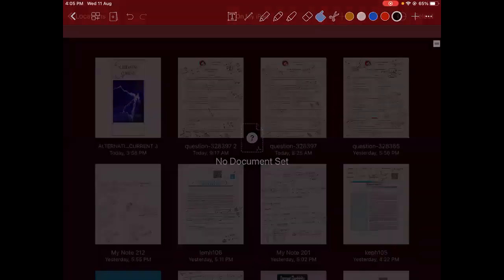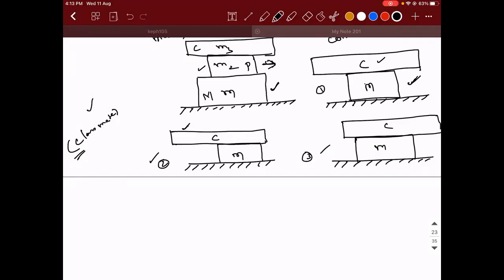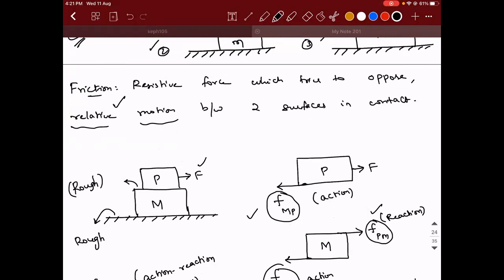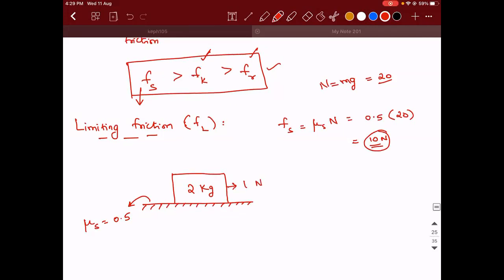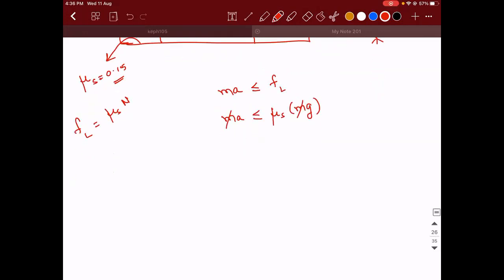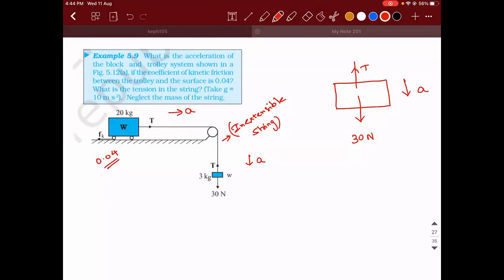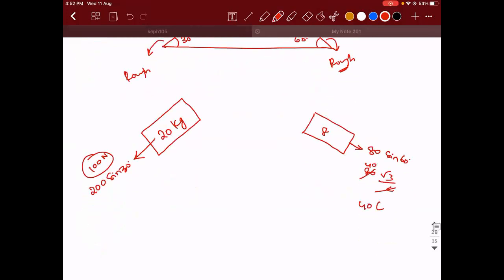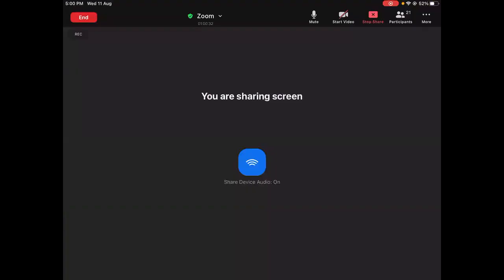XI Physics 11th Aug 2021